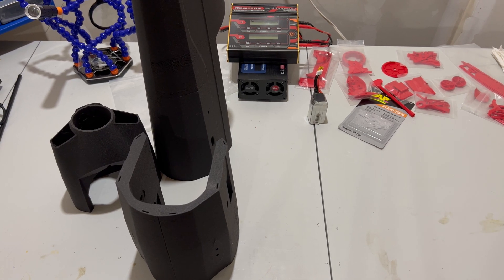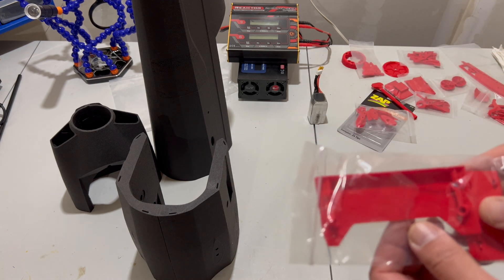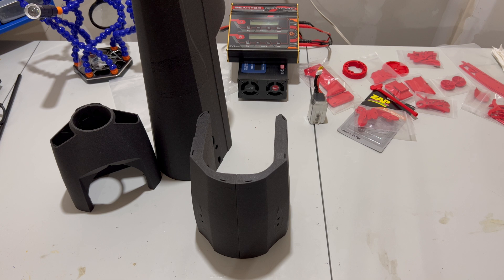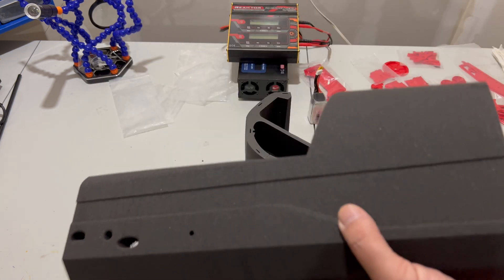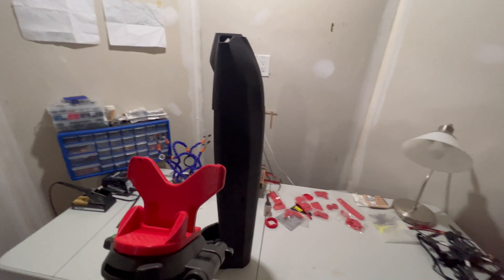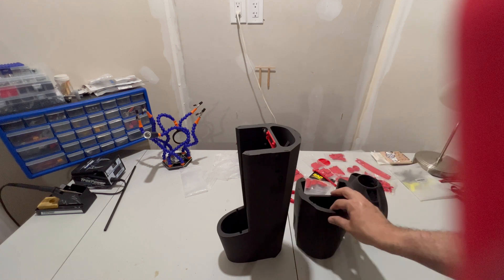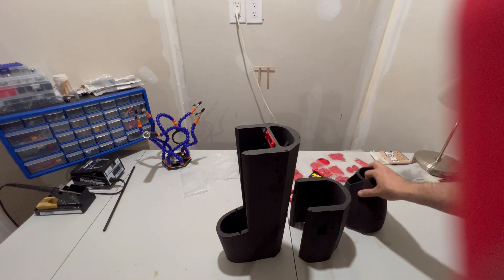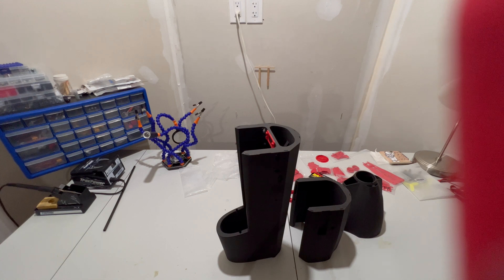Shard - Aerobatic 3D Printed Airplane - Part 1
Series of video to show you how I printed and assembled the "Shard", an Aerobatic 3D printed airplane. It is 1.3m wingspan, printed in LW-PLA/TPU/PLA